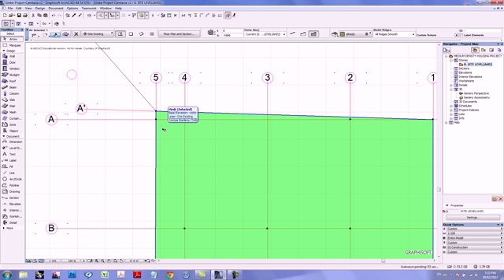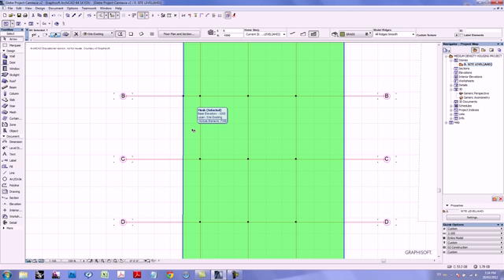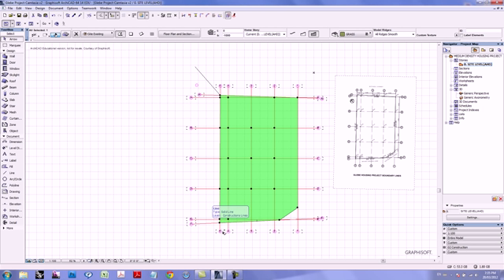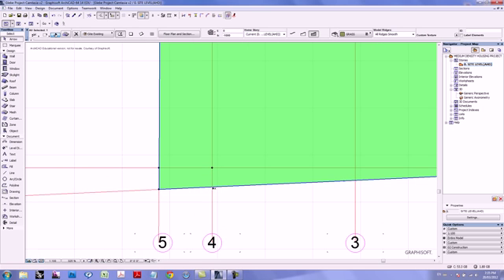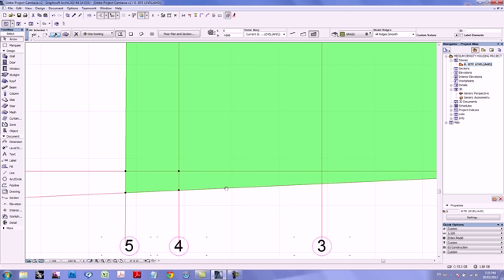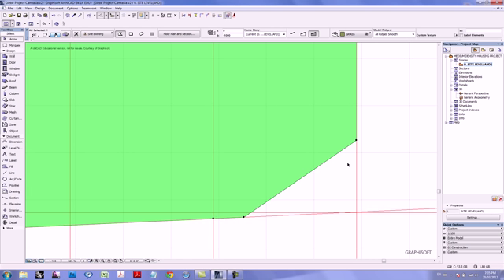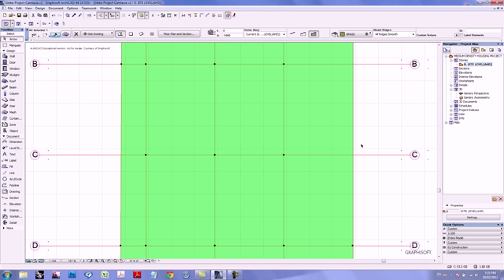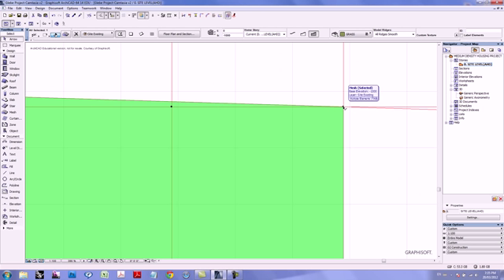12 Drawing the Mesh Part D